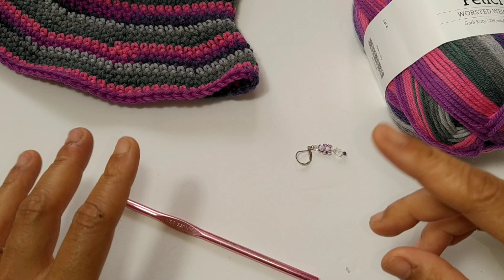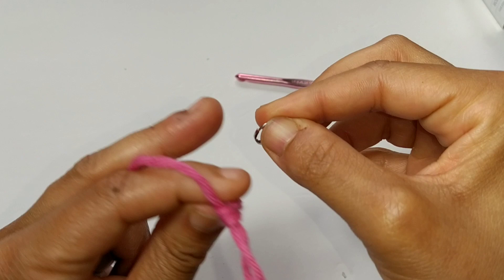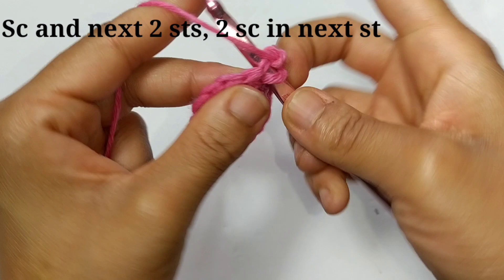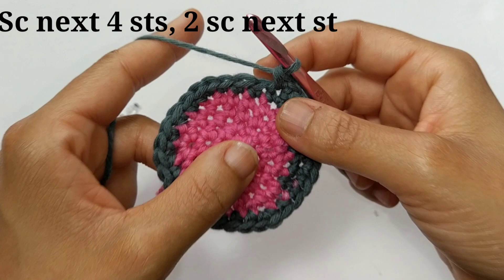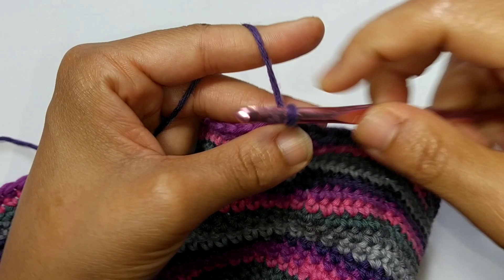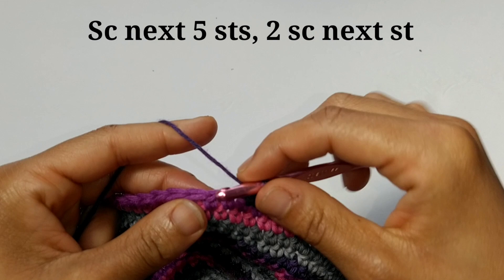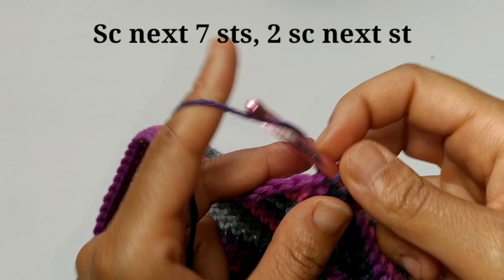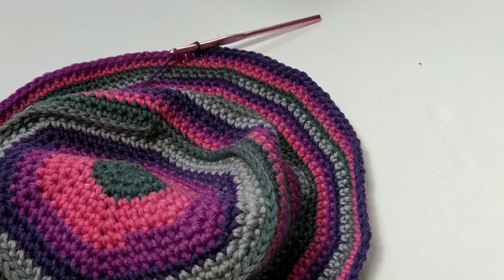Make A TikTok Ready Crochet Bucket Hat Today!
This free crochet bucket hat pattern is perfect for the beginner crocheter. The entire pattern is worked in single crochets. I’ve included a step-by-step video tutorial with timestamps to work along with the written pattern.

It’s crazy to know that I’ve seen the bucket hat come & go out of fashion at least 3 times. I personally fell in love when I saw LL Cool J rock the leather Kangol in the ’80s. Then in the ’90s from R&B singer Aaliyah wearing a Tommy Hilfiger bucket hat. She was my fashion Icon.

Now it's resurfacing again in a more glorious way! Crochet bucket hats are taking over the web, with the help of supermodel Bella Hadid. That put the crochet world into a frenzy. You can look at “Crochet TikTok” without seeing tons of versions of the crochet bucket hat.

"The Secret To Selling Crochet"

Timestamps
Intro 00:00
Round 1 00:54
Round 3 02:08
Round 6 04:30
Round 14 06:20
Round 14.5 06:50
Round 15-27 07:19
Round 29 08:12
Round 30 08:50
Round 31-32 09:26
Round 33 09:40
Round 35 10:39

***Happy Mail***
Alysha Littlejohn
West Newton Pa 15089